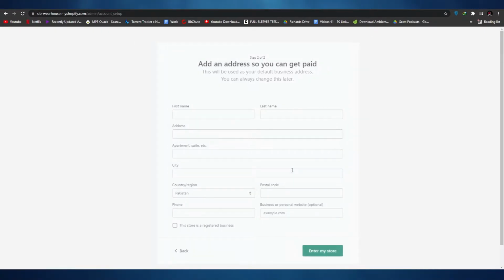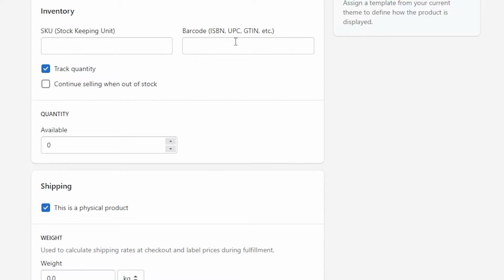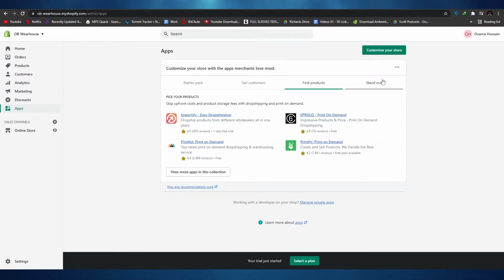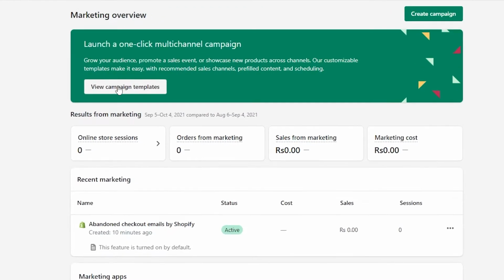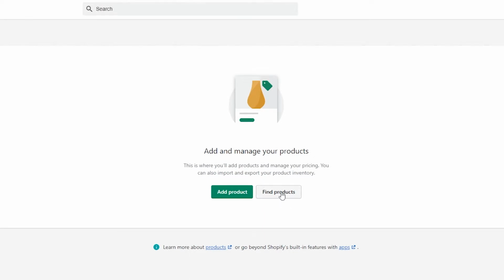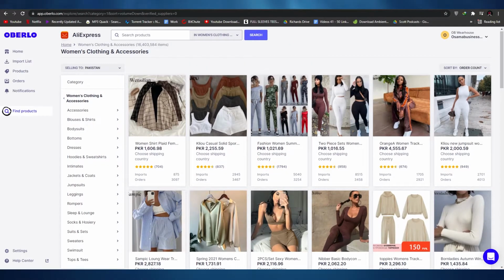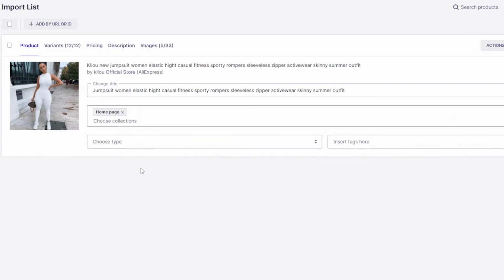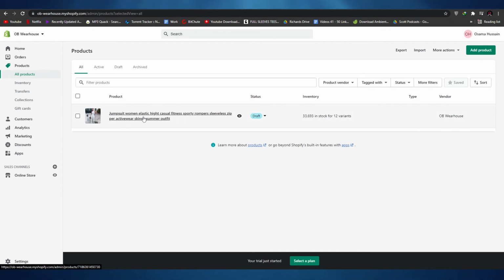Shopify Demo 2024 - How to Use Shopify to Create your own Store & Sell Online!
In this video I show you a Shopify Demo and how you can use Shopify to Create your own customized Store & Sell  your awesome products Online in 2024.